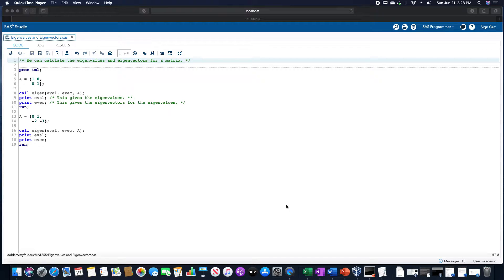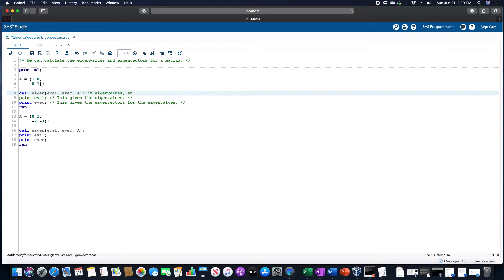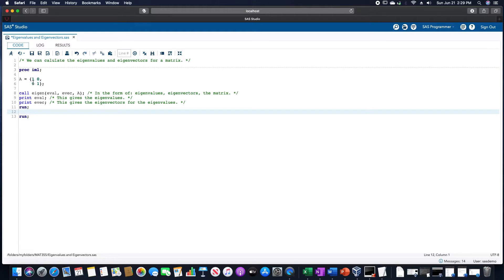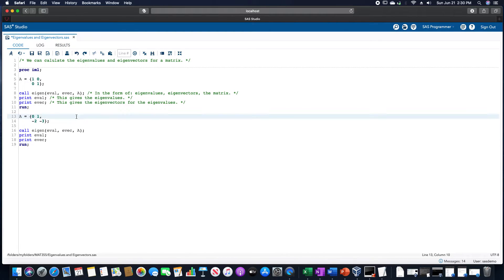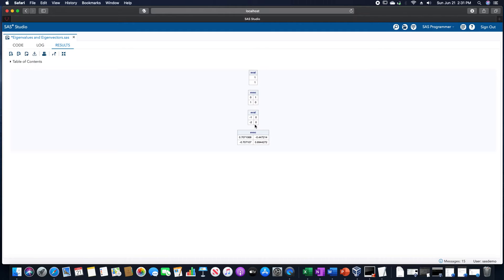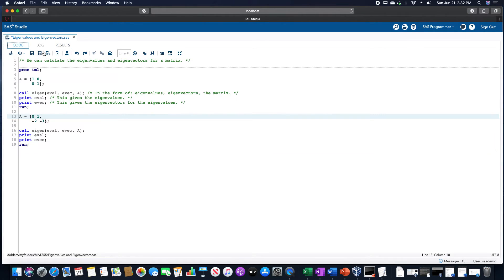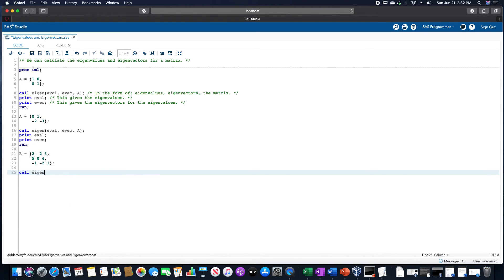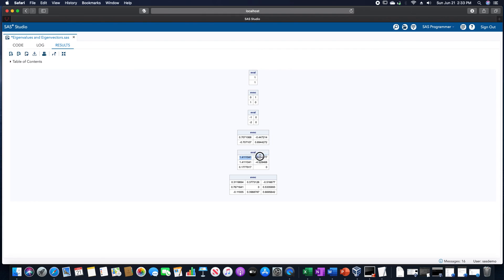Eigenvalues and Eigenvectors in SAS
In this video, we calculate eigenvalues (both real and complex) and eigenvectors in SAS.

This video is a part of MAT355 Linear Algebra and my SAS series.